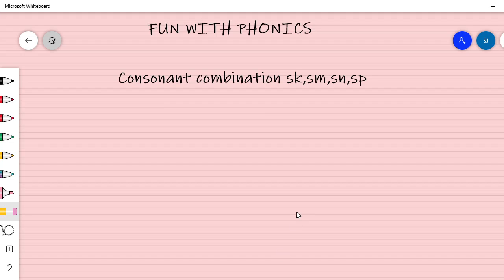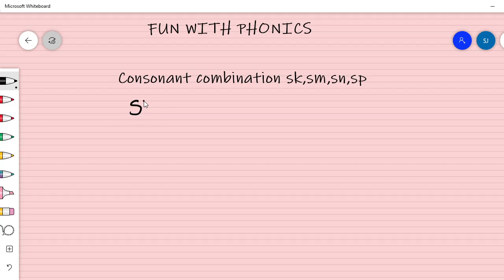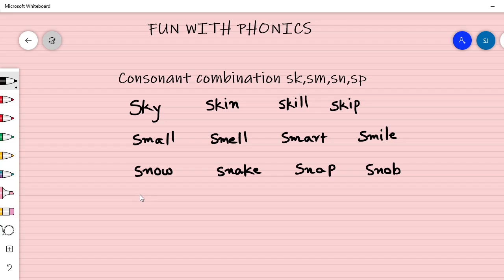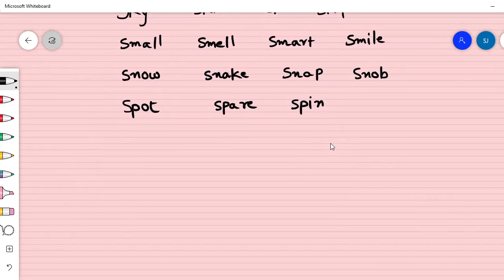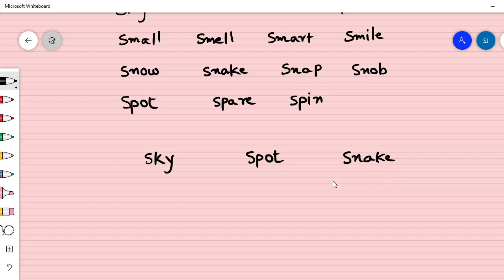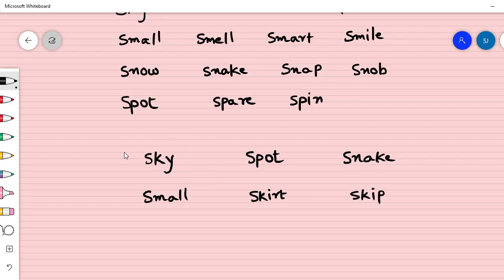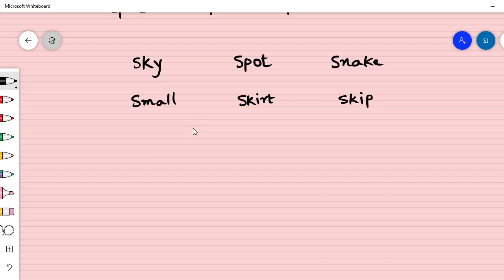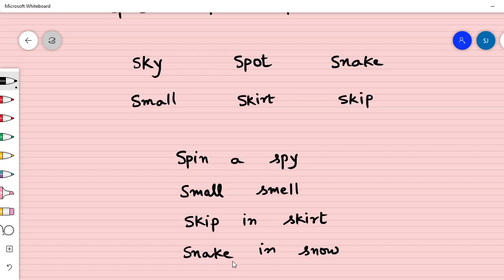L 8 Consonant combinations sk,sm,sn,sp